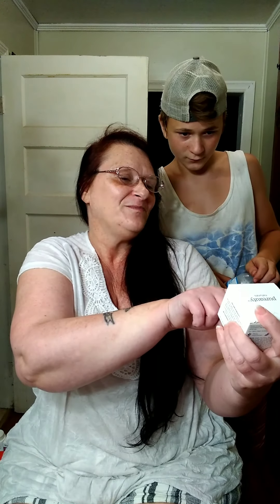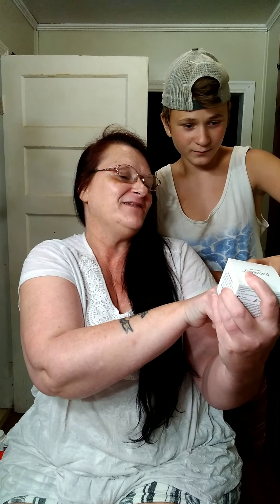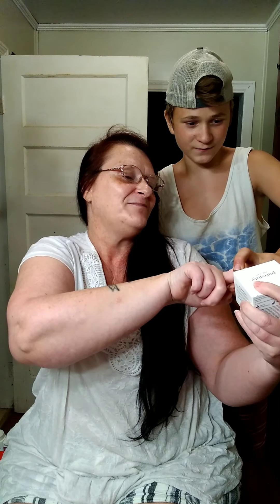Pureauty intense night cream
This is an intense night cream and moisturizer from Pureauty.
You can find it at Walmart for $14.95
 It claims that it enhances the appearance of skin elasticity and firmness. Reduces the appearance of dark spots. It's lightweight and non- greasy. It has a soothing lavender scent and it works on both men and women.
This claims that it's active ingredients are Peony Root Extract, Vitamin C and Lavender Oil. They say that these 3 ingredients are a potent combo to tighten and soothe the skin.
Review:
I've been using this product for about 2 weeks now. I don't have sensitive skin I don't have combination skin I have very normal skin that needs very little maintenance. after using it for just over two weeks I have discovered that this particular night cream maybe just a little too intense for my skin. it really hasn't done anything to the appearance of my skin as far as tightness or the reduction of fine lines I really don't have any wrinkles but I can still see that my skin is exactly the way it was before I started using this cream when it comes to fine lines and firmness. The claim that it diminishes dark spots could be entirely true as I've noticed that a few of my dark spots do appear to be a little lighter but the real Downer in all of this is that I'm going to have to stop using it because it's causing breakouts along my jawline, all over my chin and on my top lip just under my nose. So this product may not be the best option for me when it comes to topical skin care. But I do encourage you to try this for yourself it may be just what you're looking for. As for myself I think I'm going to have to put this one away. But I thank you Tomoson and Walmart for the opportunity to try this for myself.